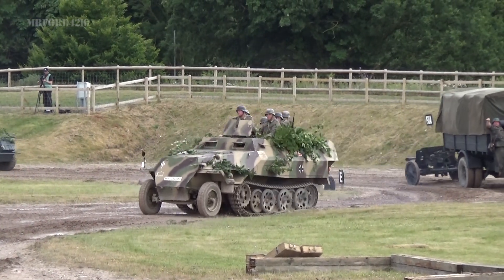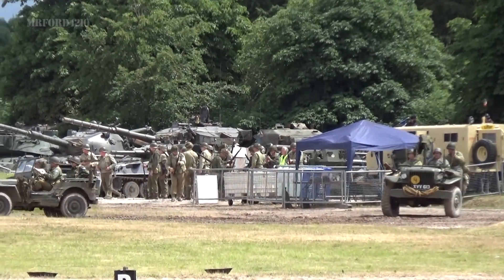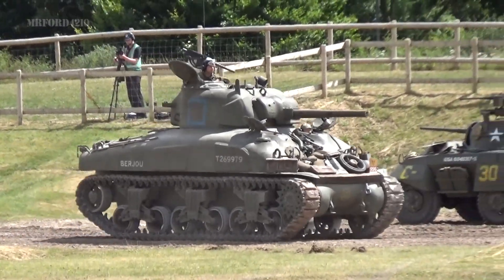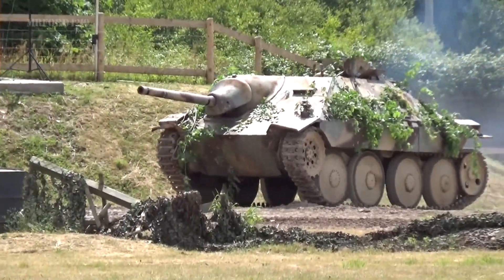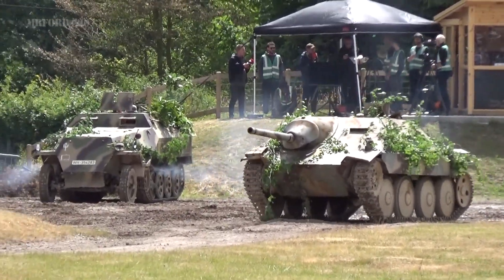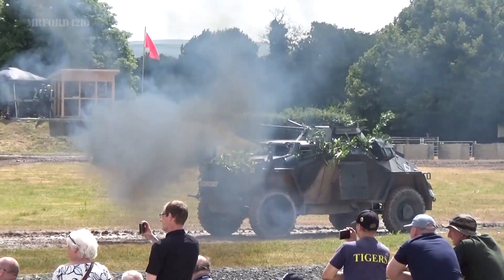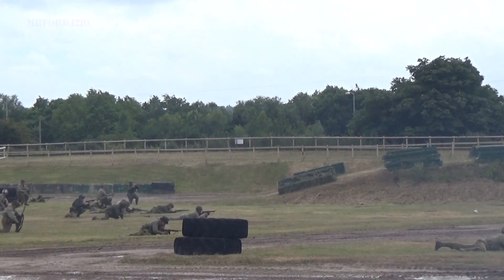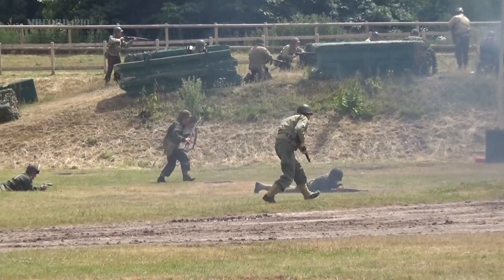Tank Fest at Bovington Tank Museum - World War Two Battle Reenactment - 2022 - Tank Display - Dorset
An explosive World War 2 battle reenacted at TankFest 2022 at Bovington Tank Museum, Dorset, features authentic tanks, military vehicles, replicas and American and German army soldiers (reenactors).

Vehicles etc featured:

Jagdpanzer G13 Hetzer
Sherman  M4A4
Sd.kfz.222 replica Leichter Panzerspähwagen
Sd.kfz.251 replica Half-track armoured personnel carrier
M24 Chaffee
Kubelwagen
M8 Greyhound
Pak 38 anti-tank gun

If you have any information about the vehicles or groups that appear in this film please share in the comments.

TANKFEST is an event held by the Bovington tank museum over 3 days in June each year. Tankfest features live tank displays, including historic tanks, talks, demonstrations and living history. Visitors can also explore the museum including areas normally not open to the public.

The Bovington Tank Museum houses one of the largest collections of tanks and armoured vehicles in the world. There are over 300 tanks and armoured vehicles on display telling the story of the tank from its origins, through the First and Second World Wars up to the modern day. The Museum runs special events throughout the year including live Tank Action Displays in the Museum’s arena during school holidays and some dates in September. The display includes a number of tanks and informative narration. Facilities The museum offers excellent parking. The display halls are light, modern and spacious, offering free access for wheelchair users around the exhibits. The museum also has a very good restaurant and café area. Activities and living-history events are also offered for children at certain times of the year. The Tank Museum is located in Linsay Rd, Bovington, Dorset BH20 6JG.

Credits

Musical credits: Courtesy of Epidemic Sounds
When church bells ring by Arylide Fields
Clash at Sea by Phoenix Tail
Commando by Max Anson
In War We Shall Rise by Experia
The Final Mile by Anthony Earls
When Tomorrow Comes by Jon Bjork

ES rocket launcher 1
Courtesy of epidemic sounds

Weapons guns and war sound fx
Courtesy of RAV4 Ninja Nomads

Thumbnail grunge effect overlay
Image by kjpargeter on Freepik

The rights for all trademarks and copyrighted material remains with the owners, no infringement of copyright is intended.